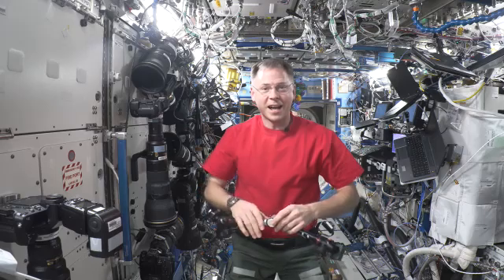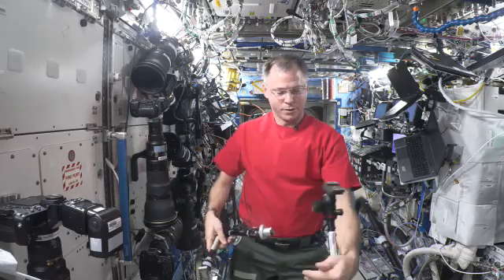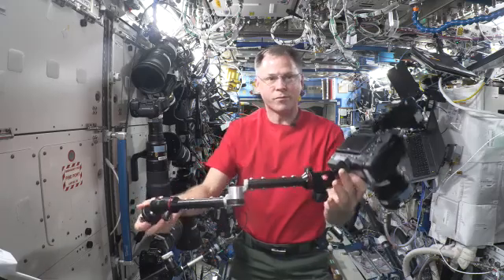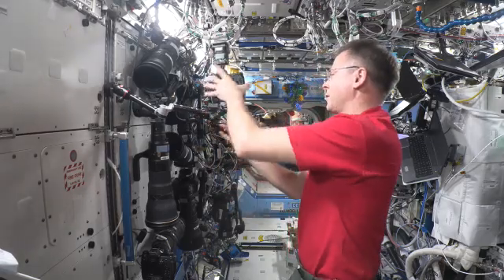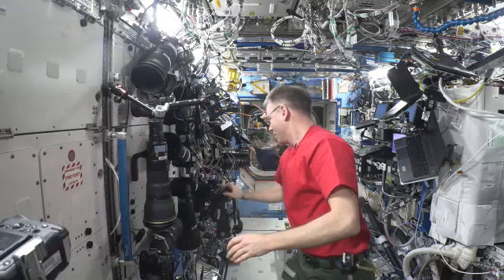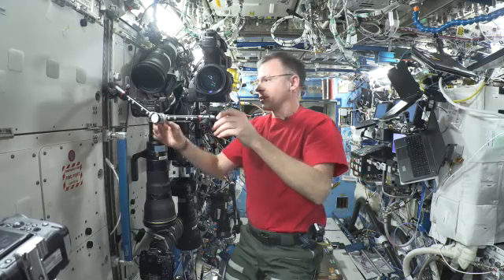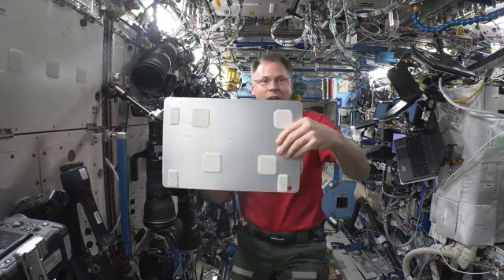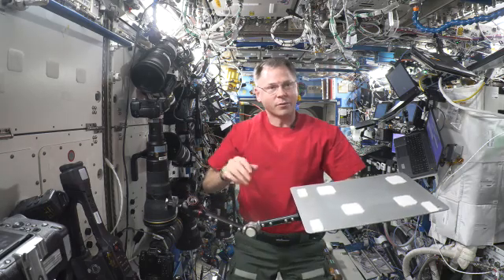NASA HUNCH Utility Bracket arrives on ISS in time for the holidays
NASA HUNCH students worked on designing and manufacturing a utility bracket for the astronauts to use holding cameras and computers hands free on the ISS.